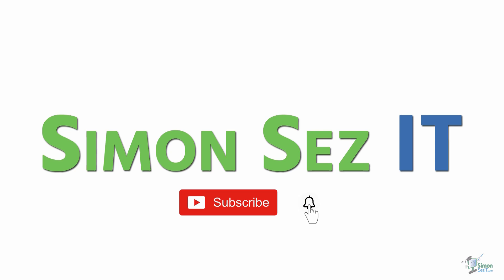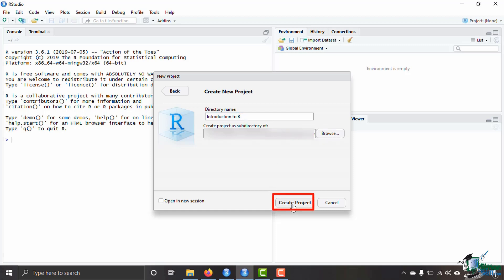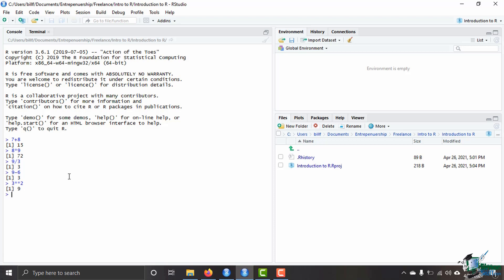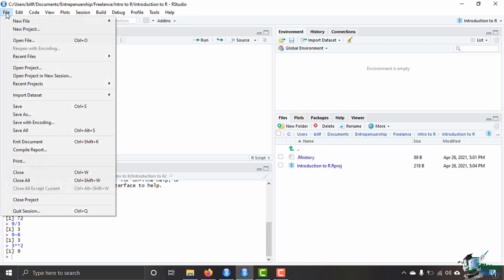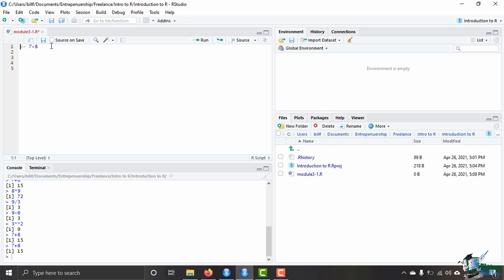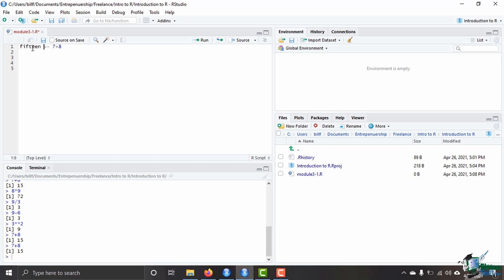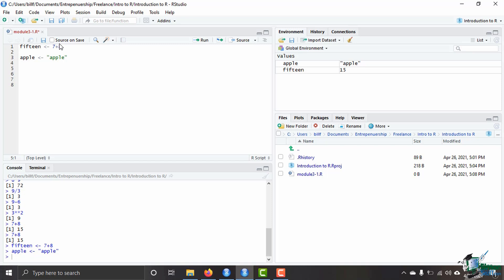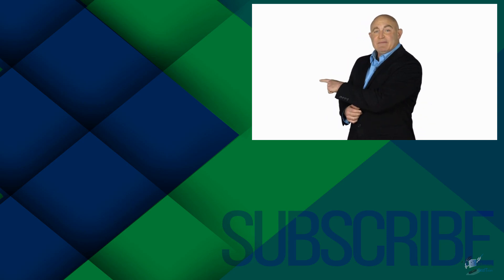Basic Math in R Programming and RStudio - R Programming Tutorial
Learn how to perform basic math in R Programming and assign variables in the RStudio console.

We walk you through creating a new project and R script, running basic math operations, and creating variables for more efficient programming.